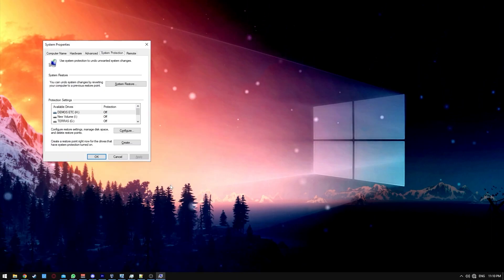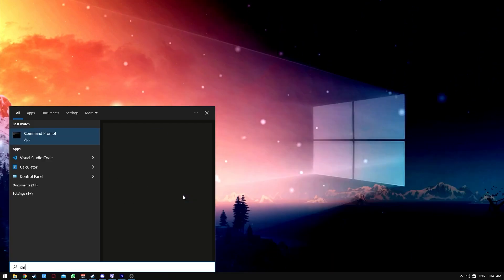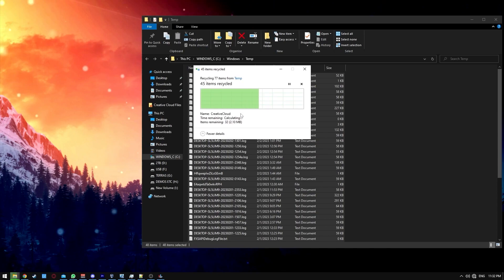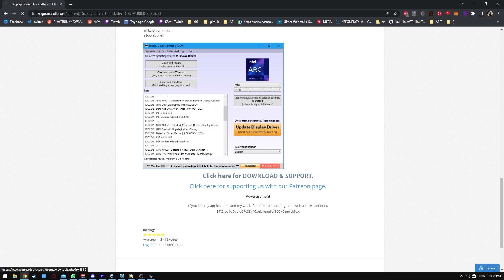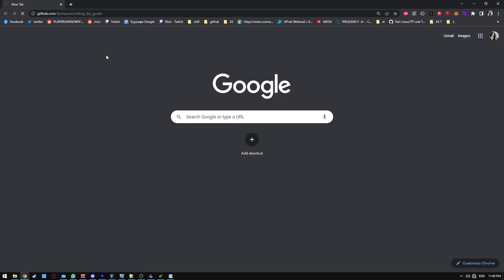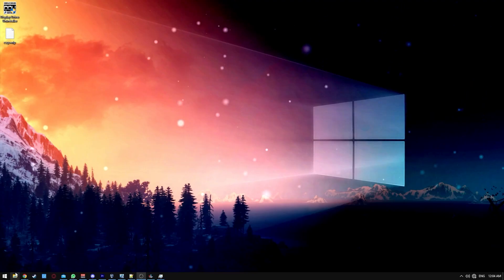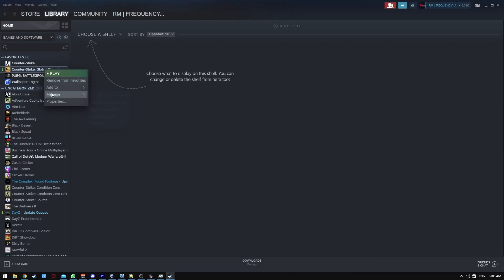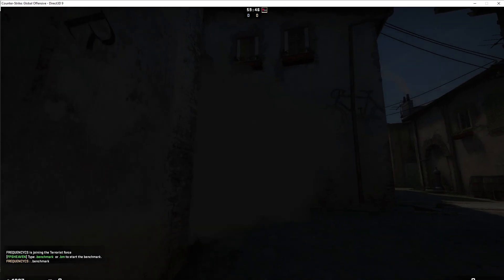PC Optimization Guide - Increase your FPS in CS:GO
Step by step PC Optimization guide to increase your FPS in CS:GO created by PC Optimization specialist fREQUENCY, the Founder of the Premiere PC optimization solution. You can follow along in the video or via the website link above!